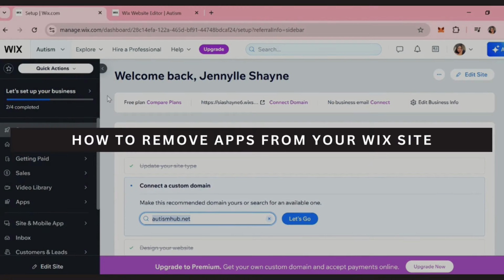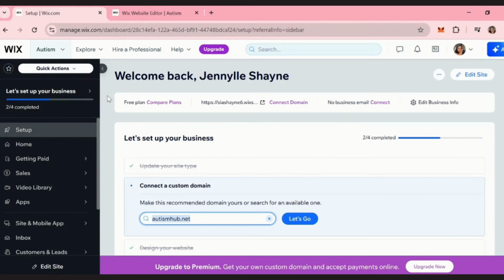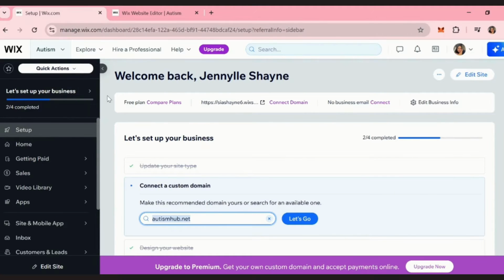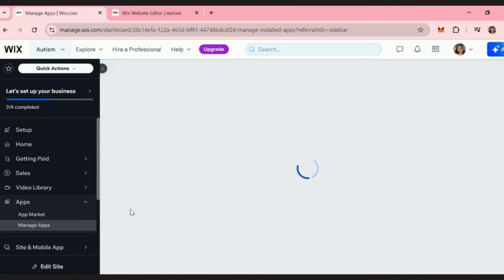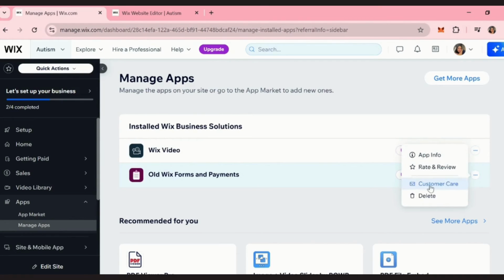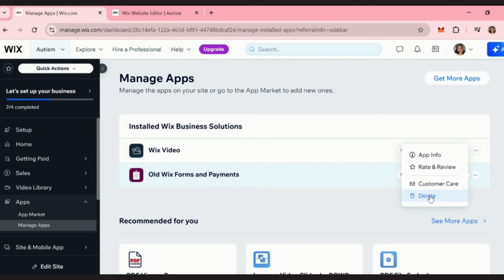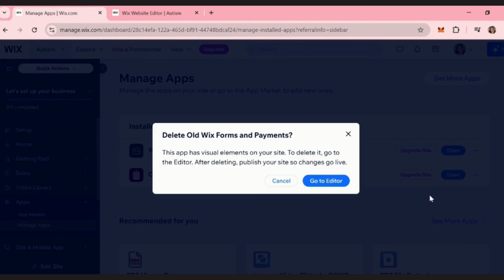How to Remove Apps from Your Wix | Wix Tutorial (2027)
Installed an app you no longer need on your Wix website? Removing unused apps can clean up your dashboard and improve performance. In this tutorial, I’ll show you how to uninstall apps from your Wix site in just a few steps.

In this tutorial, you'll learn:
How to access the Apps section in your Wix dashboard
How to uninstall and remove any app from your site
How to check for leftover elements or settings

Follow these steps to declutter your site and keep it running smoothly!